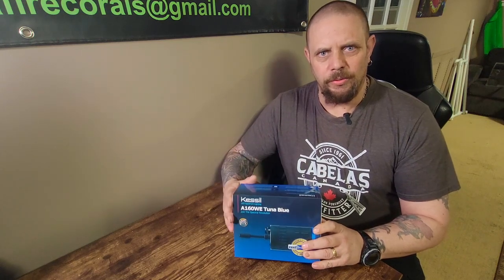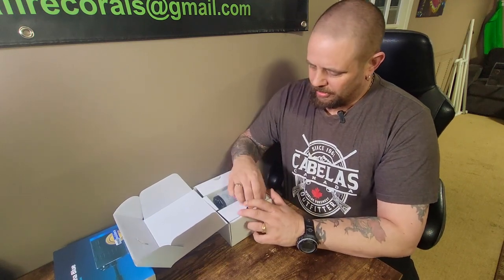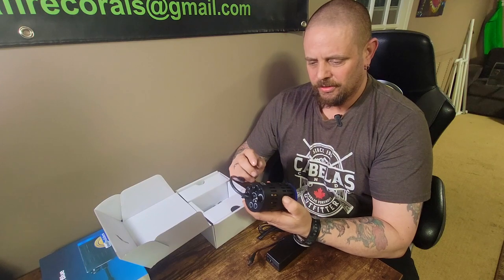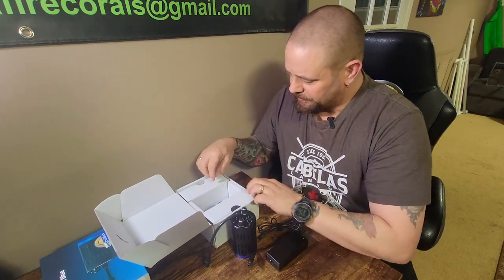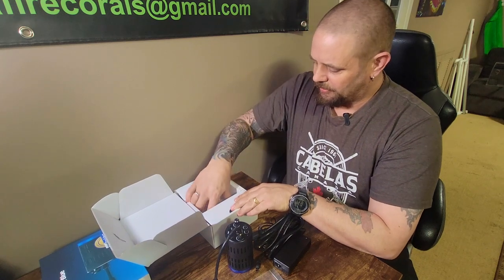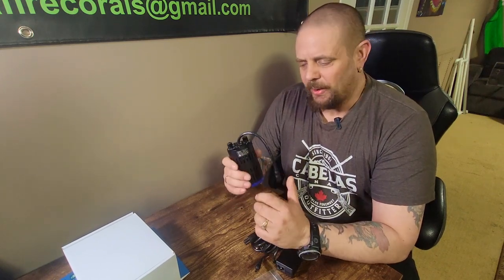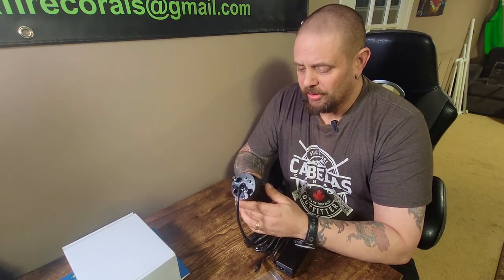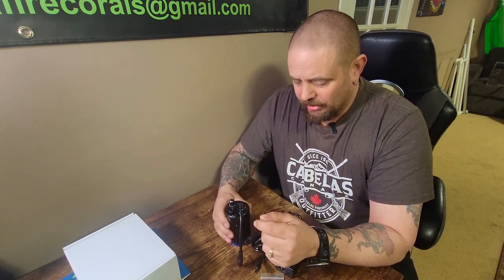Kessil A160WE Tuna Blue !!!!! What a Fantastic light 👍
Another unboxing video and review of the Kessil A160 Tuna Blue.  We talk about the light, put it over the 270 to check out the power it packs and the CRAZY shimmer you get from them.

Would you like to buy frags direct from my system?  Well now you can If you're located in Canada!!!

Be sure to hit the subscribe, like and notification buttons to support the channel and help it grow and so you always see whats new coming out from Niagara Fire Corals.